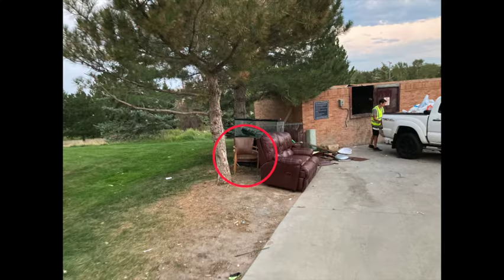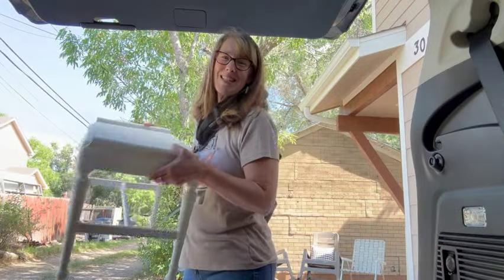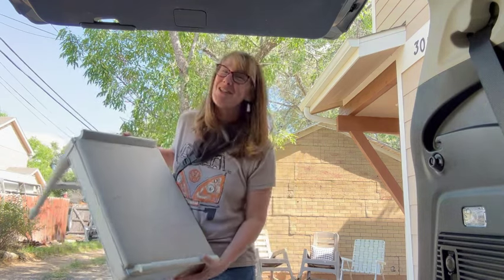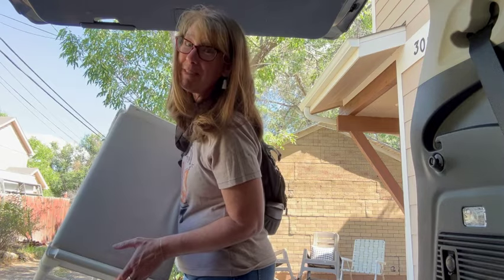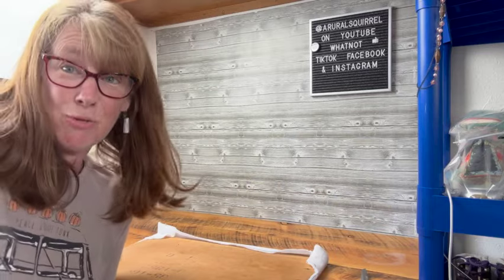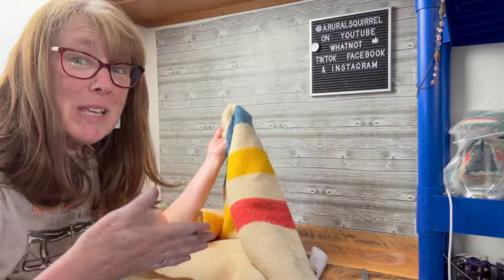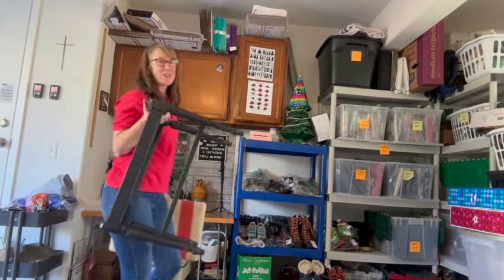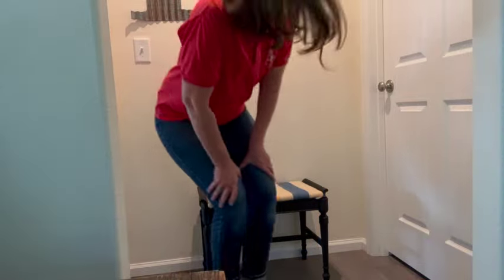Thrift Store Bench DIY Makeover from a Vintage Pendleton Blanket! vlogtober Day 15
Taking a $3.99 Bench from ARC Thrift Store and turning it into a really cool Flip on Facebook Marketplace!

I'm doing a video everyday in October! You'll get to see Junkstock, Boss Reseller Remix, my Cruise at the end of the month, as well as something really big that will change everything for me!

JiaroPack Bubble Mailers and XL polymailers

Amazon Store Front:

Kristin ~ A Rural Squirrel
Raymond, IL 62560

“When you click on this link from this video and make a purchase, this can result in me earning a commission.